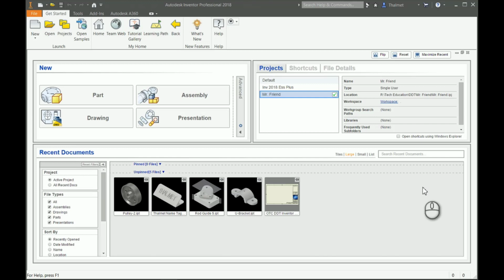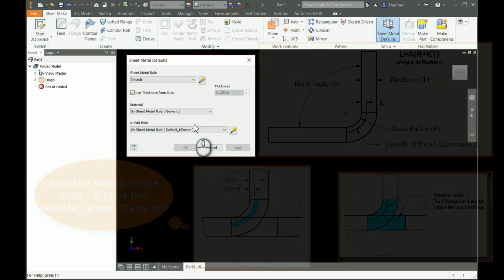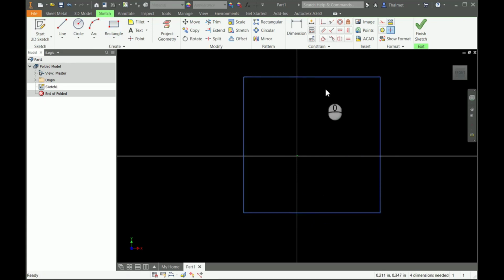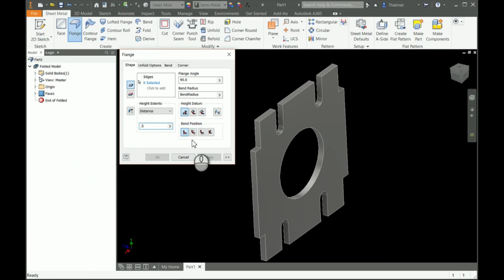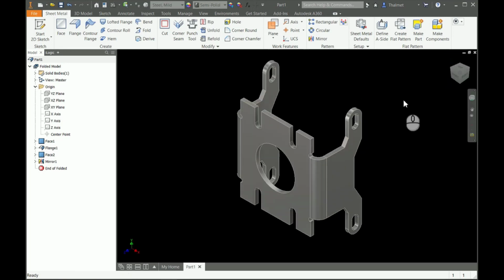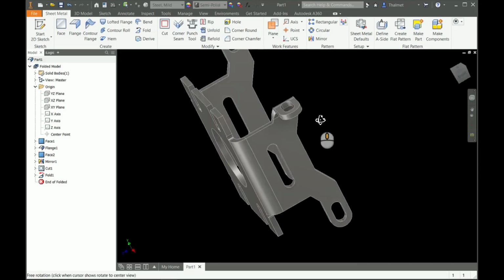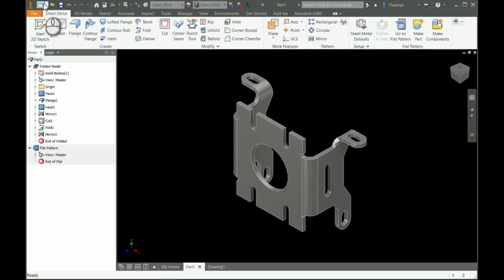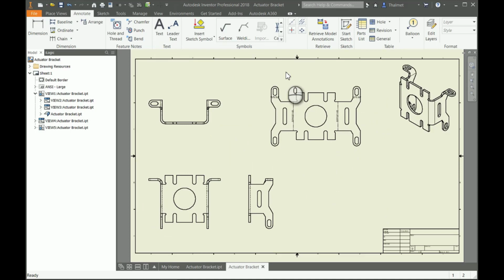Sheet Metal Designs - Tutorial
In today's video we explore the capabilities of Sheet Metal in Autodesk Inventor.  We create a part from scratch and go over all the necessary steps to create a functional sheet metal part.  We also explore how we create flat patterns for these particular parts.  Hope you are having a great day!